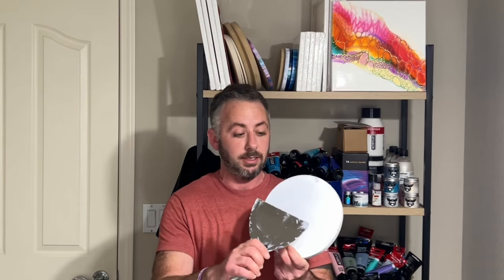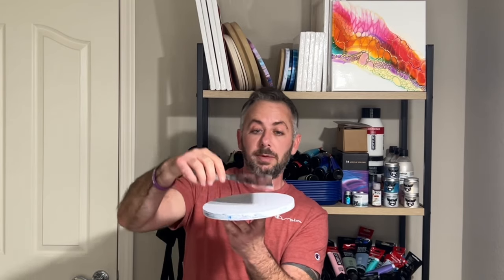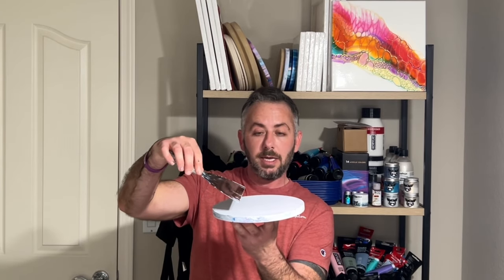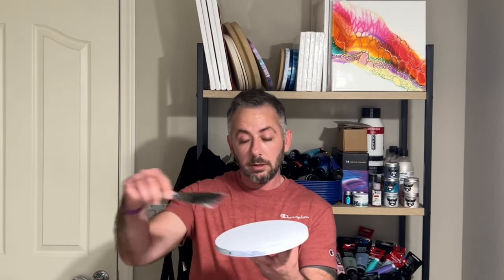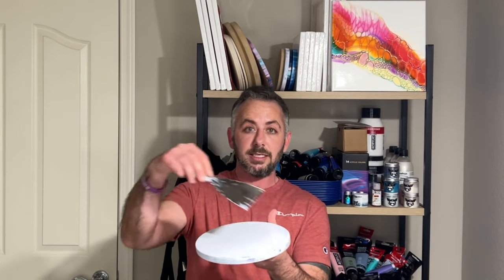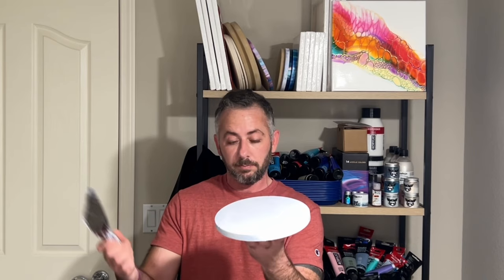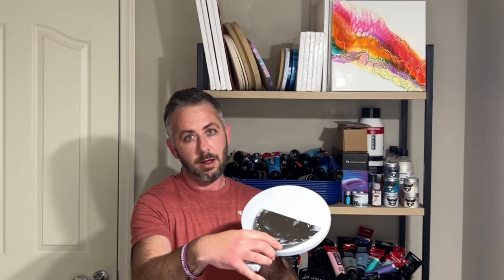New @Sheleeart Technique - DOUBLE Pleated Hide + Reveal! Fluid Art Tutorial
Hi everyone!  I did another Pleated Hide and Reveal, but this time I doubled the pleats and the results are so different!  I tried to explain everything in the into but if you have any questions leave them in the comments.  Thank you so much for being here and have an amazing week! 💙

@WinterStromArt - check our her Hide + Reveals 😍

PILLOW PAINT - PPG Multi-Pro Interior Eggshell White (47-3110)

POUR MEDIUM - 35 grams BEHR 3300 + 70 grams Polyurethane Triple Thick Water Based Semi-Gloss

*Tube Paints - add a small amount of paint to PM until you get desired color.  To thin use JoSonja Gloss Varnish mixed with water (3:1 ratio).

*Pigments - disperse in JoSonja Gloss Varnish then add small amounts of PM and mix.  Use BEHR 3300 to thicken, if needed

SHELEE ART CELL ACTIVATOR - 4 grams paint + 12 grams Australian Floetrol

Colors:
Amsterdam - Titanium White (cell activator)
Amsterdam - Oxide Black
Tri-Art Liquid - Pyrrole Red
Tri-Art Liquid - Ultramarine Violet
Tri-Art Liquid - Phthalo Turquoise Light
This Little Piggy - Billabong
This Little Piggy - Harvest Gold
This Little Piggy - Majesty
This Little Piggy - Brûlée

Timestamps:
00:00 - Intro
04:12 - Pouring Colors
06:08 - Swiping Hide and Reveal
07:04 - Pleating Paint
08:00 - Spinning
08:20 - Wet Results

1. “Spruce and Pine” by SLPSTRM
2. “Open Up My Heart” by Foster